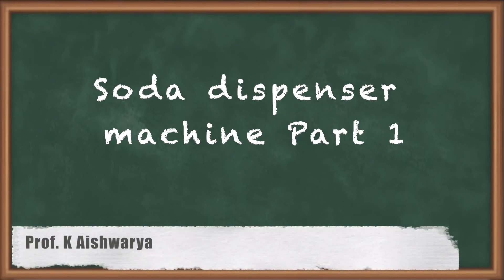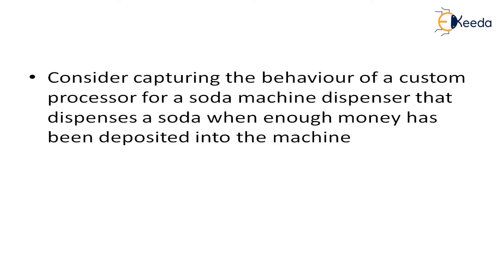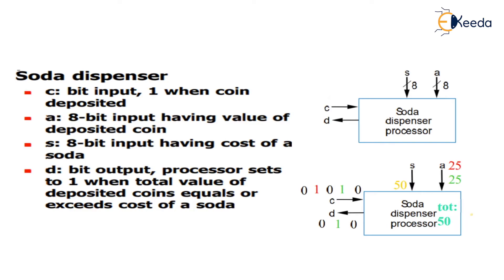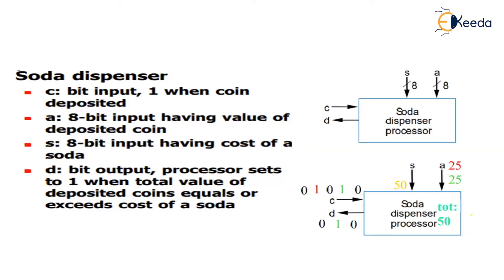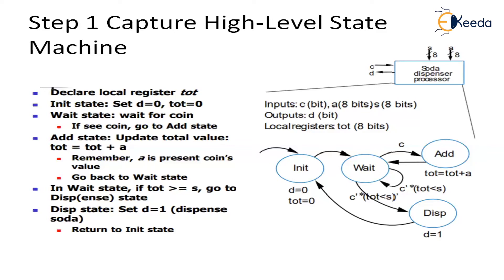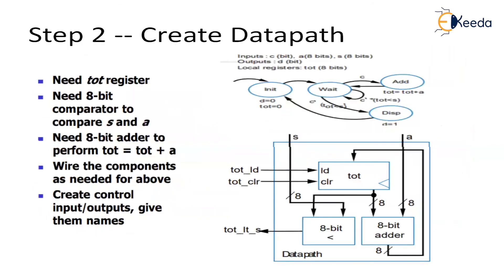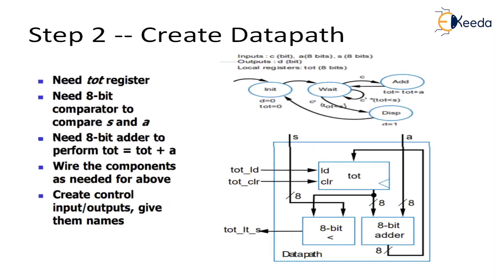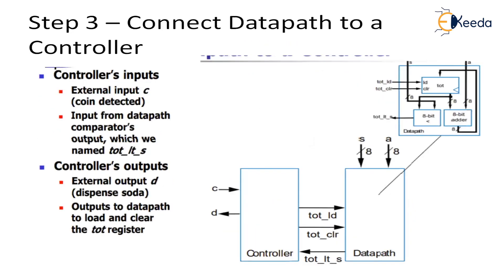Soda Dispenser Machine Part 1 - RTL Design - Digital VLSI Design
Subject - Digital VLSI Design

Video Name - Soda Dispenser Machine Part 1

Chapter - RTL Design

Faculty - Prof. K Aishwarya

Watch the video lecture on the Topic Soda Dispenser Machine Part 1 of Subject Digital VLSI Design by Professor K Aishwarya. Watch the Complete lecture on Engineering Academics with Ekeeda.

Happy Learning.